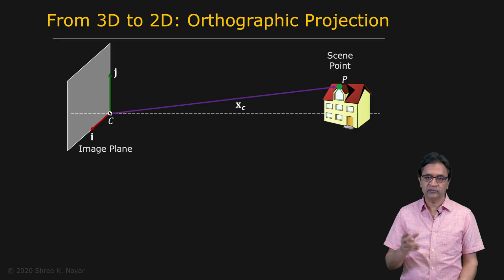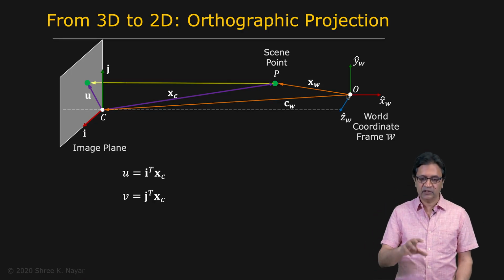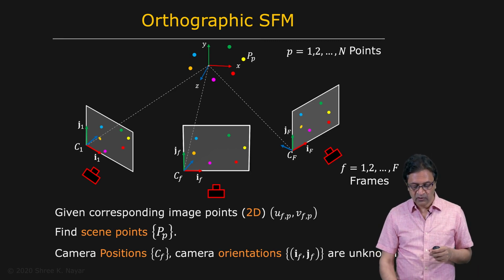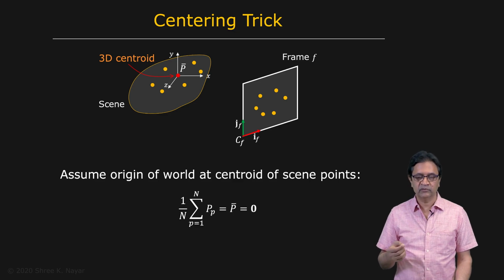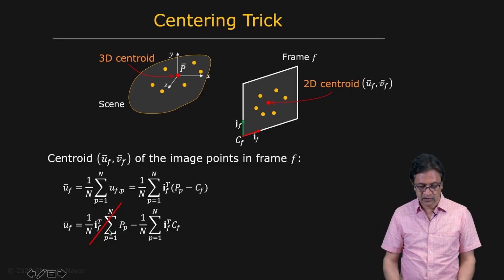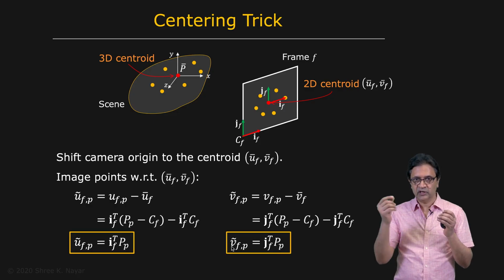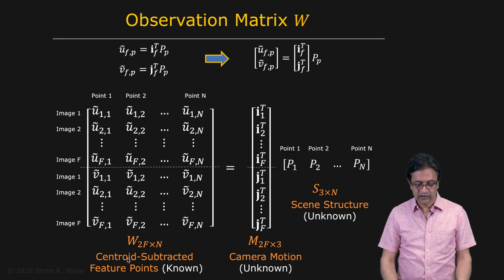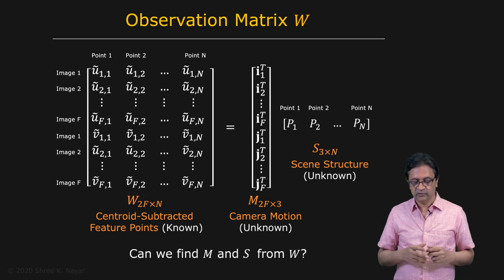Observation Matrix | Structure from Motion